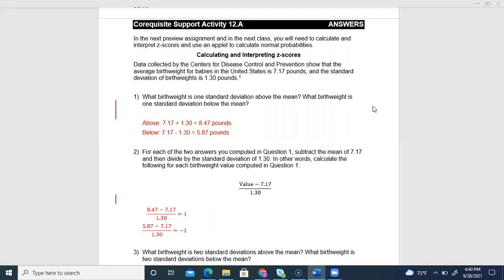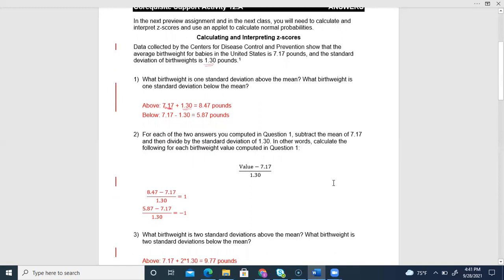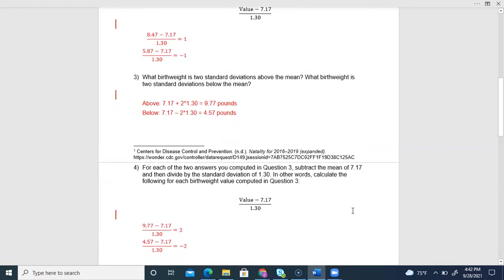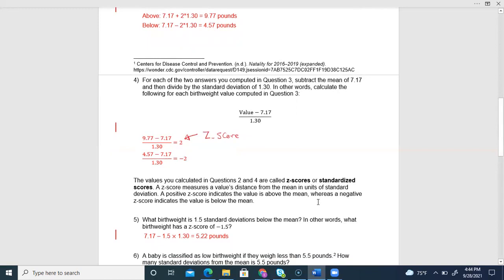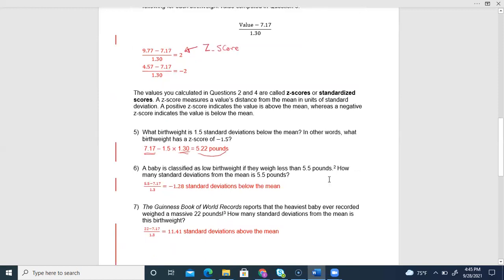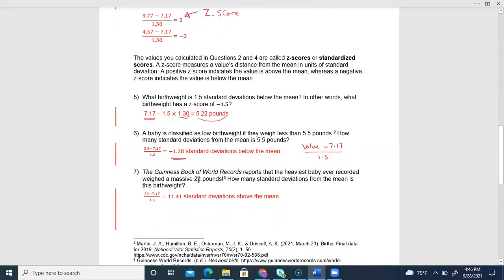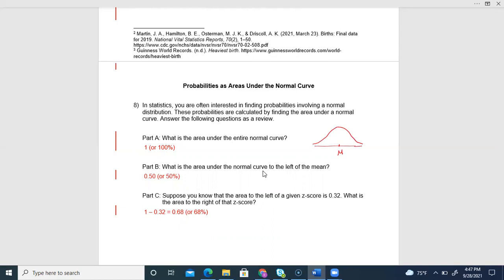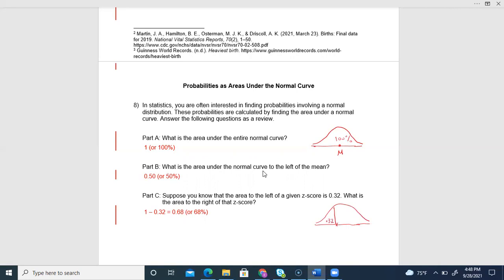MAT062 Lesson 12A (2024) Video Z Scores 720p